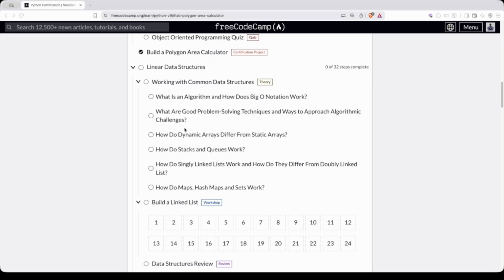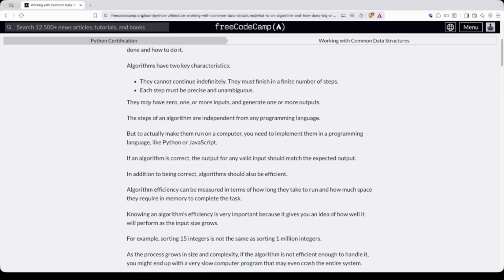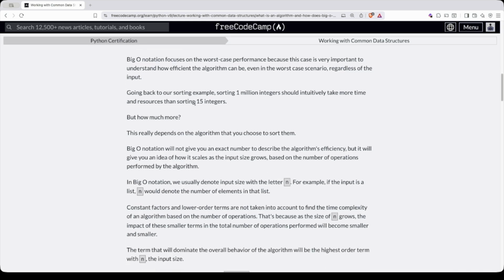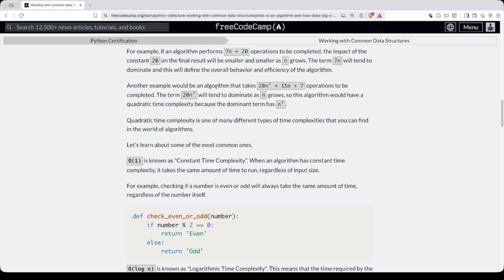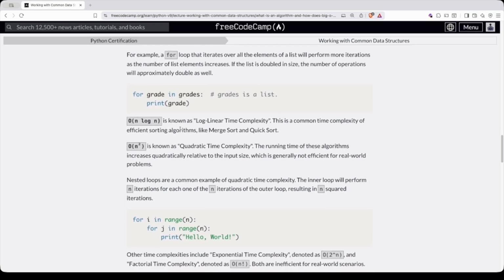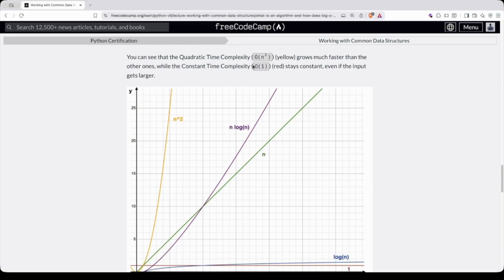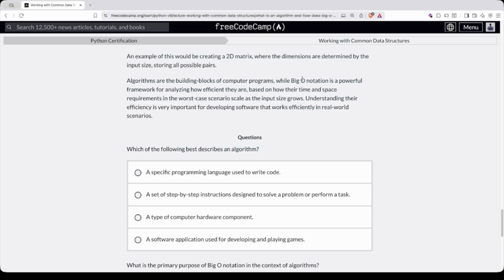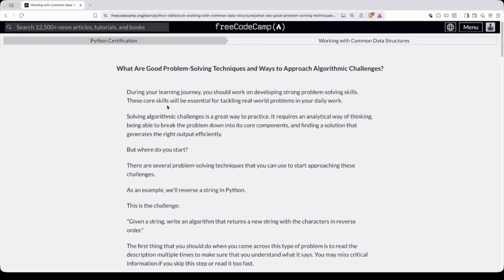Free Code Camp Python Certification - Day 68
Welcome to to day 68 of my series on the Free Code Camp Python Certification. Today we will go through the theory section called "What Is an Algorithm and How Does Big O Notation Work?".